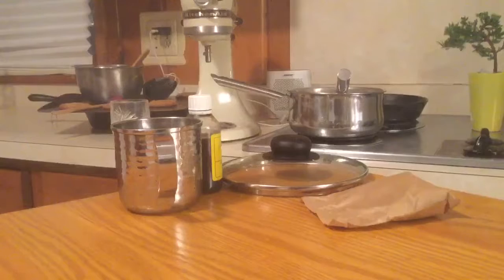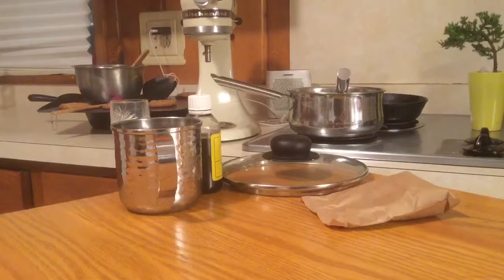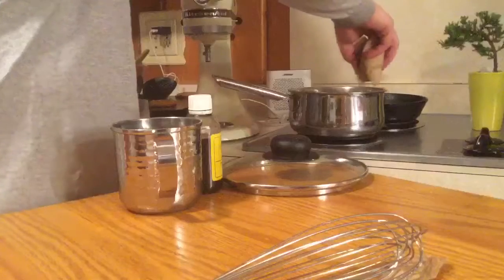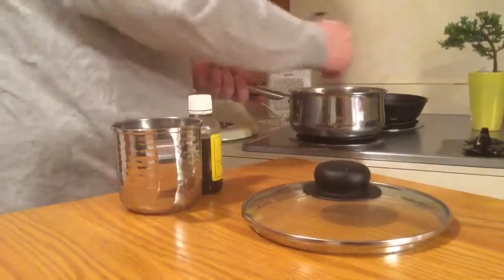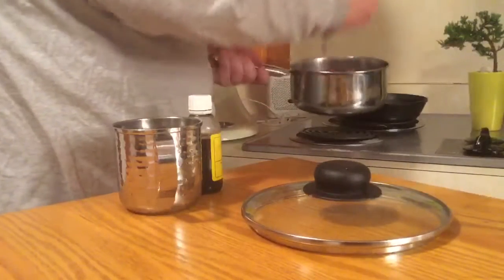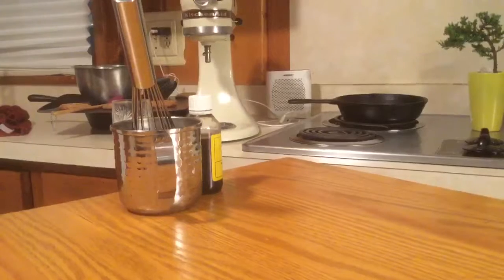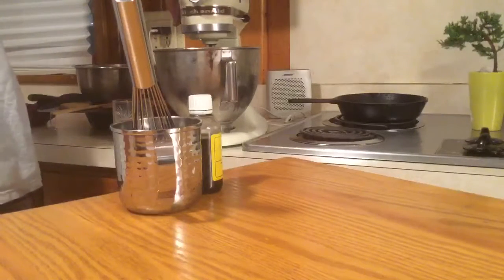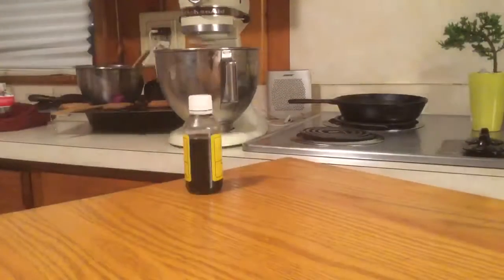Late night mouse drool